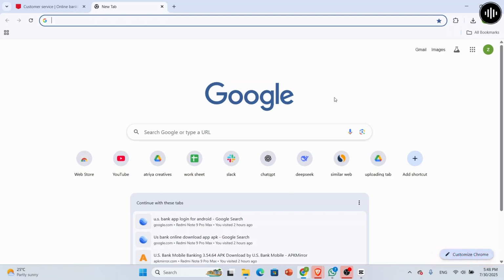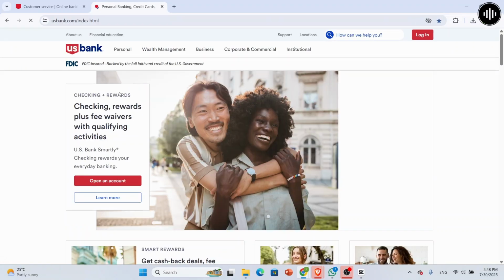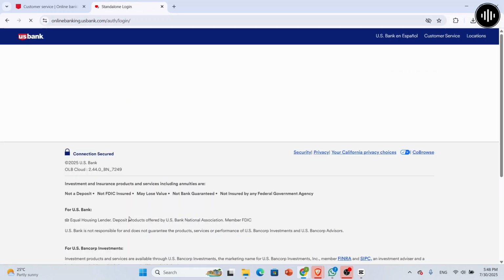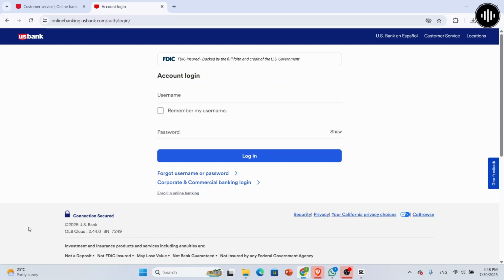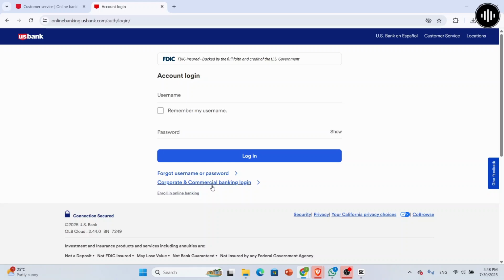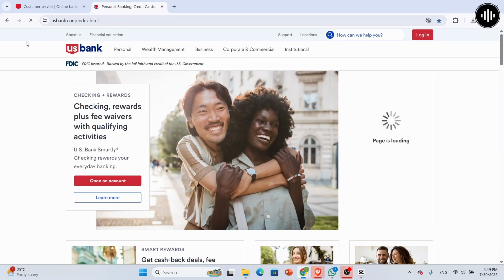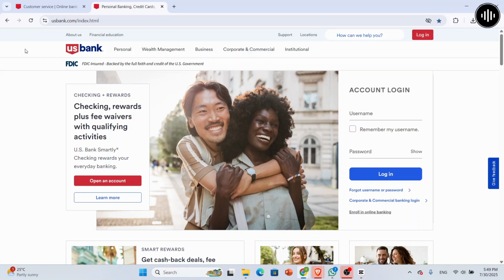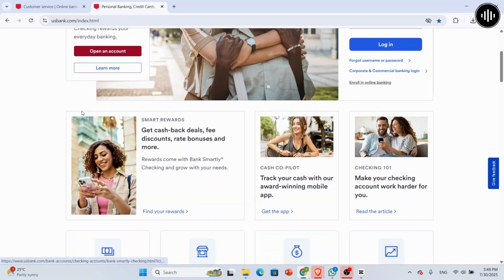How to Transfer Money Between U S Bank Accounts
Need to transfer money between your U.S. Bank accounts quickly and securely? In this video, I’ll guide you through the simple steps to transfer funds between your U.S. Bank accounts using online banking or the mobile app. Whether you want to move money for budgeting, savings, or bill payments, this tutorial makes it easy to manage your finances anytime, anywhere.

Watch now to learn how to transfer money between your U.S. Bank accounts hassle-free!

Timestamps:
00:00 How to Transfer Money Between U.S. Bank Accounts
00:10 Logging Into Your U.S. Bank Online or Mobile App
00:35 Navigating to the Transfer Funds Section
01:00 Completing Your Transfer

U.S. Bank online transfer
transfer funds U.S. Bank mobile app
U.S. Bank account transfer tutorial